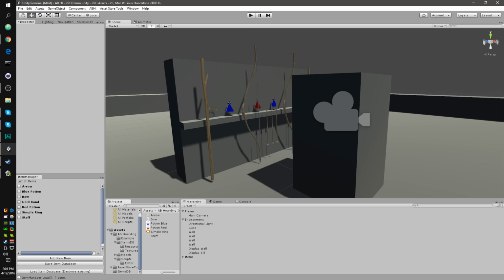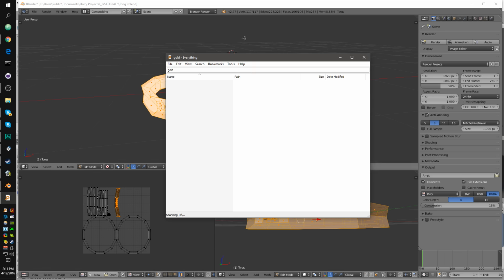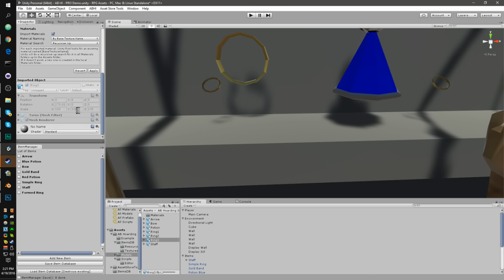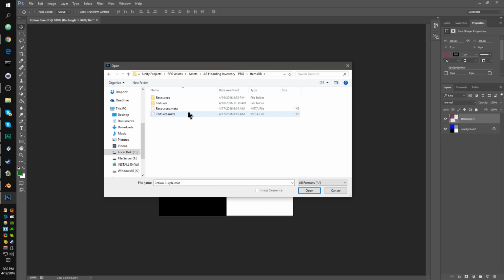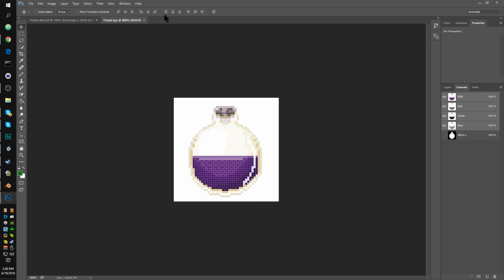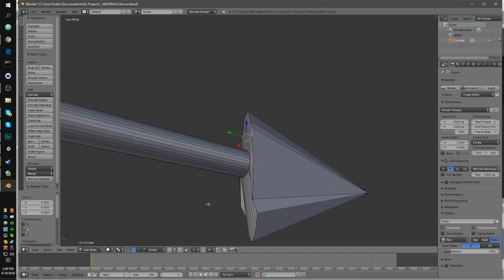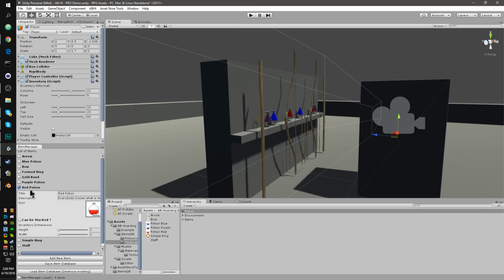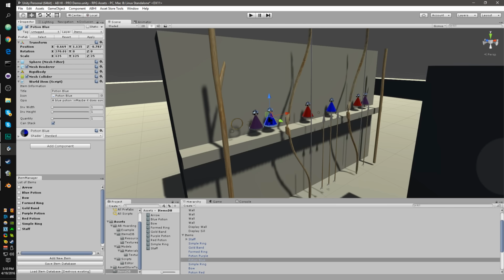Unity 5, C#, Inventory System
Follow the Angry Albino as he explains how to use Unity, and works on his "Hoarder's Inventory" script pack for the Unity Asset Store.  A configurable inventory system using Unity Editor Scripts to enhance the interface!

Objective: I want to raise awareness about disabled gamers. We are out there. Blind people can play video games too!  Admittedly, sighted individuals have an advantage, (and generally are better at games that require vision for reasons that should be self-explanatory) but that could change in games like Siege, where sound is almost as important as sight.